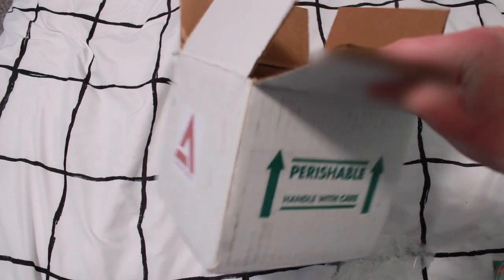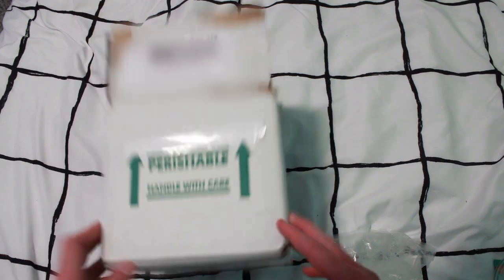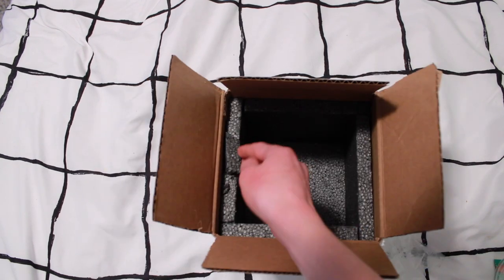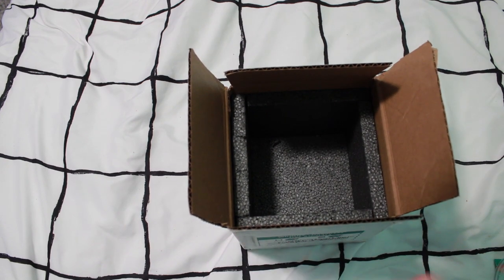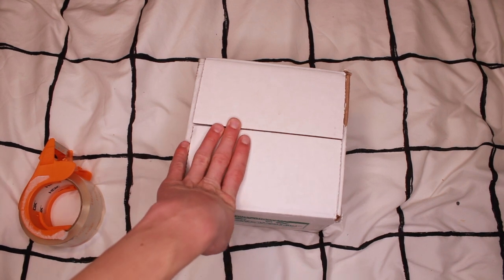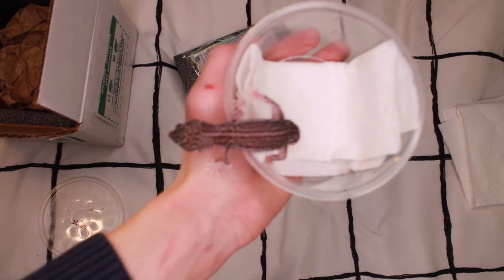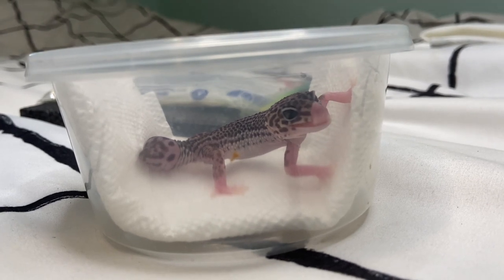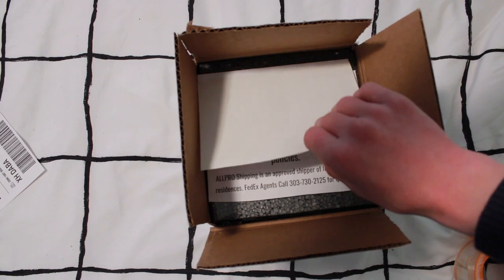How to Ship Reptiles | Shipping a Leopard Gecko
There's a lot that goes into shipping reptiles, and I'll cover it all in this video!

FANMAIL ↓
You can find my mailing and email addresses I look forward to seeing what you send me!

My Camera

Fluker's Pothos (My favorite fake plant!)

MUSIC IN THIS VIDEO ↓

Song - Artist

YOUTUBE: DO NOT DISABLE COMMENTS.